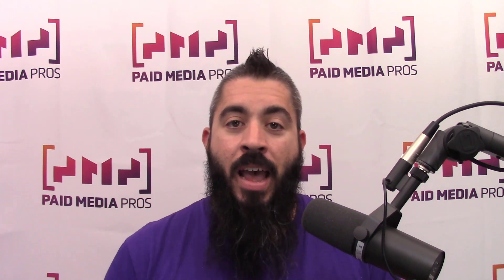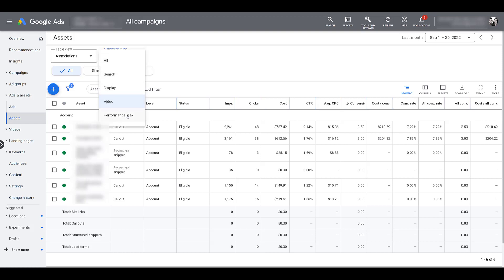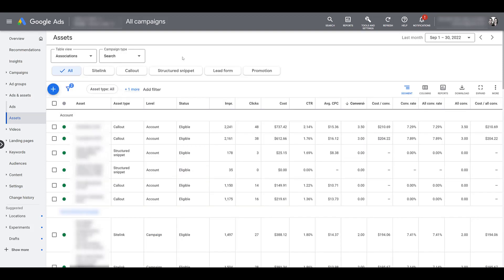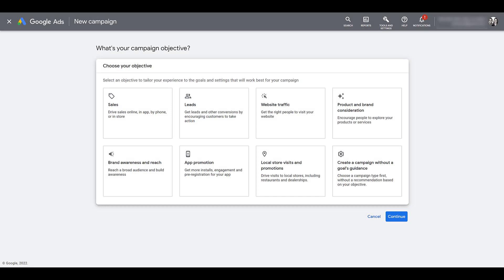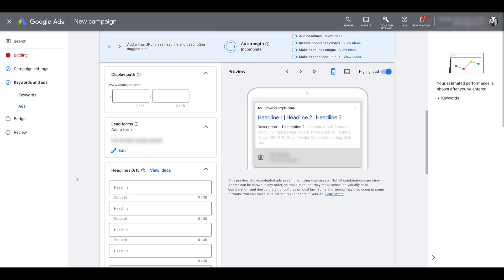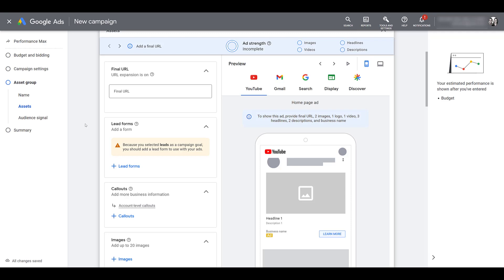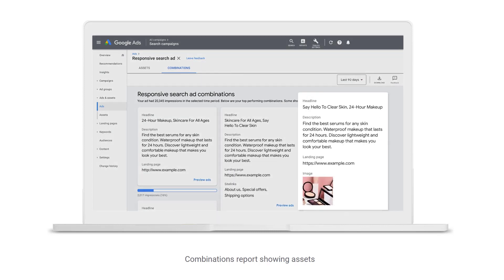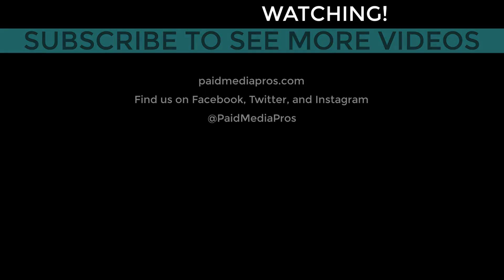Google Ads Assets (formerly Extensions)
Google Ads extensions are going through a small shift to become Google Ads Assets. The goal of this change is to make implementation of the Assets a lot easier for Search and Performance Max campaigns. Advertisers can now set up or associate Assets during the campaign creation process. This video will show you how extensions are going to be changing and what additional reporting we can get from this update.

0:56 - Finding Your Account’s Assets & Seeing Associations by Campaign Type
2:29 - Understanding the Table View Options on the Assets Tab
3:34 - Filters for Reviewing Assets
4:54 - Asset Creation Process During Search Campaign Creation
7:56 - Asset Creation Process During Performance Max Campaign Creation
8:34 - Updates to Combinations Reports for Asset Performance